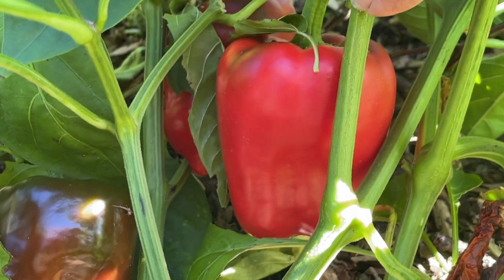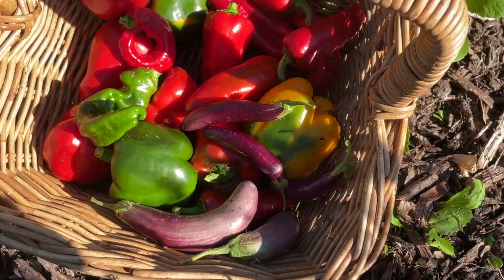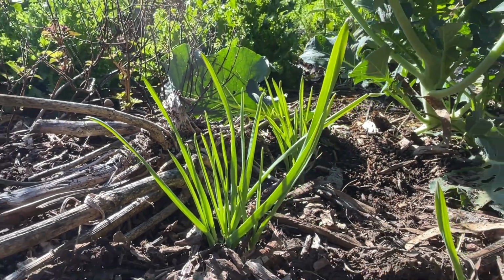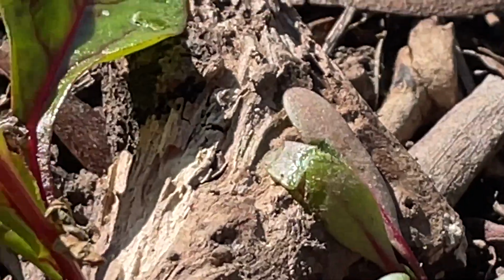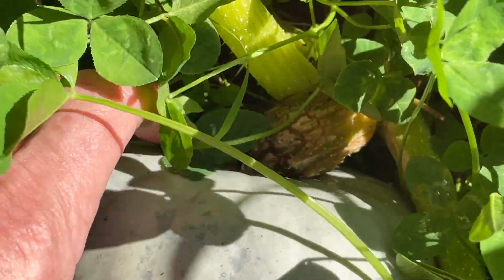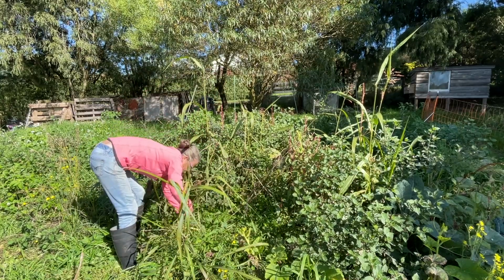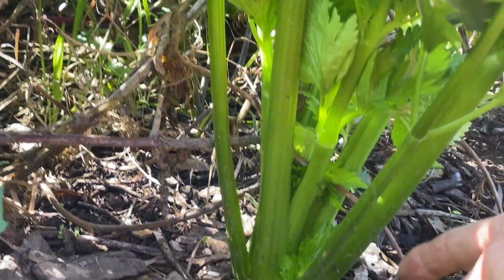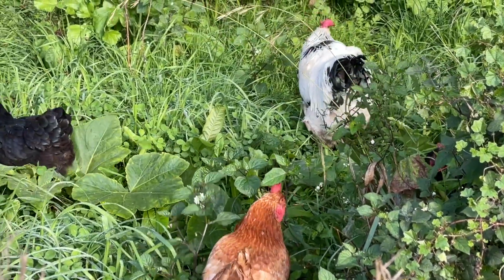Plenty Still Coming Out of this Autumn Vegetable Garden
The weather is getting cooler and the days shorter but there is still plenty coming from the vegetable garden. In today's video we get a bit of harvesting down as well as take a look around at how the garden is growing and also take a look what needs to be done!